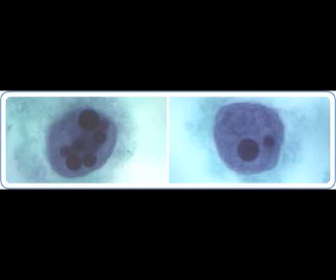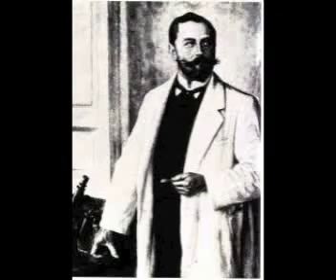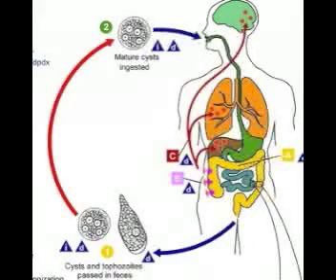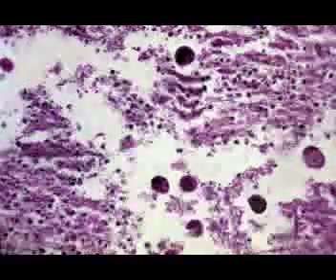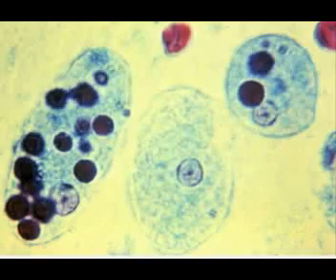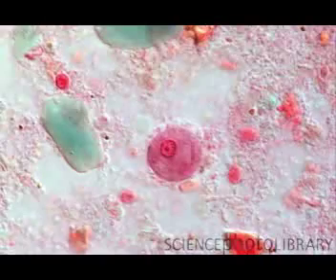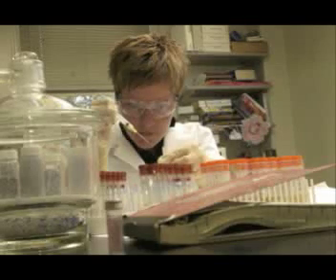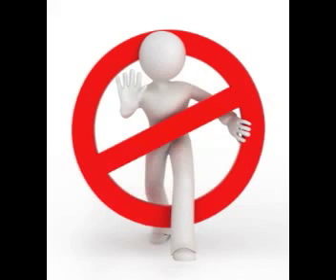Entamoeba Histolytica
Documentary of Entamoeba Histolytica for Dr. Erwin's BIO 1102 Class